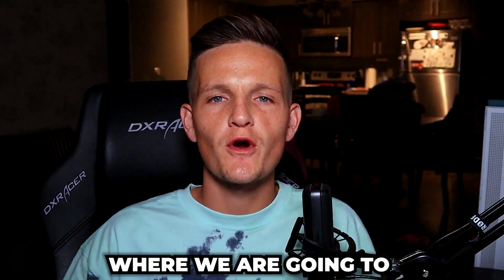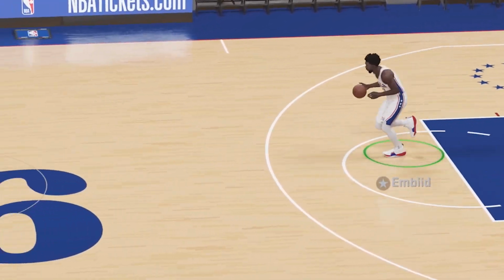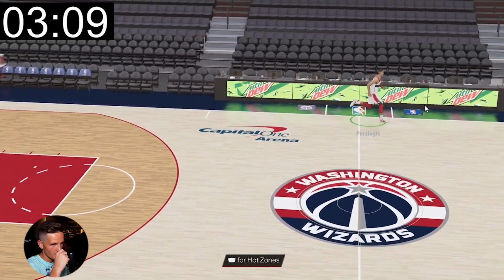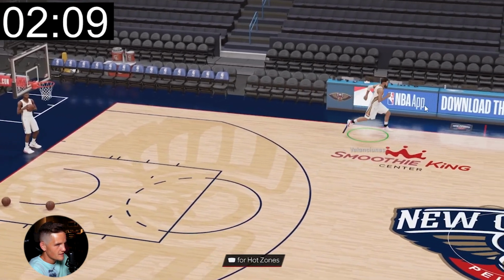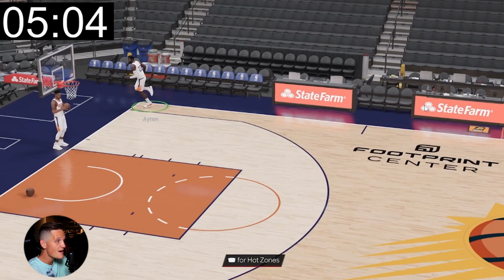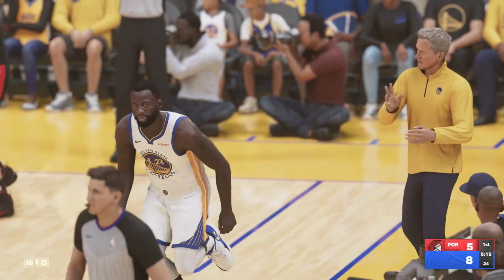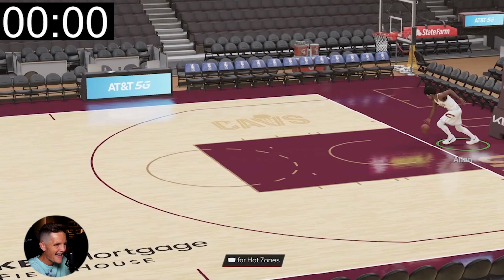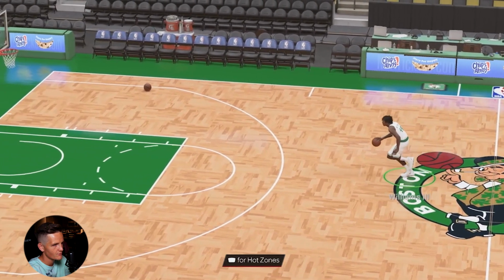Who Is The FASTEST CENTER?! (NBA 2K23)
0:00 intro
1:20 Test ONE
7:17 Test TWO

These tests can be quite intensive, so I appreciate all the love!

If you ever have any other ideas how we can make these tests EVEN MORE accurate! Throw your ideas in the comments!!